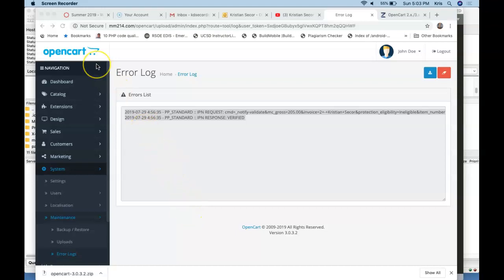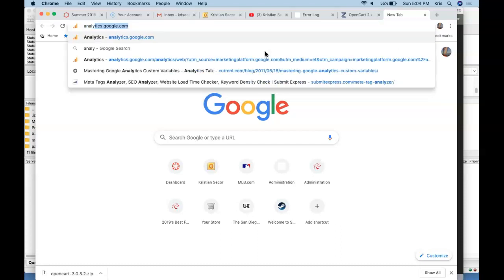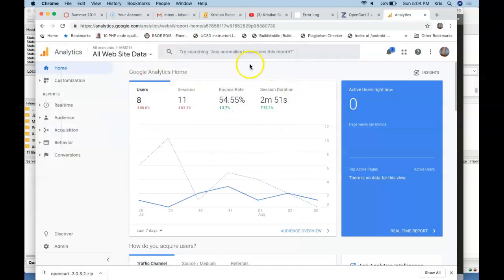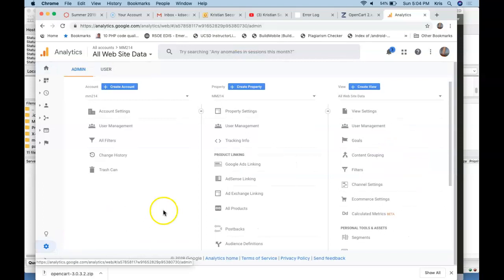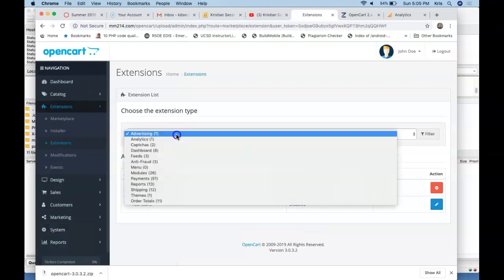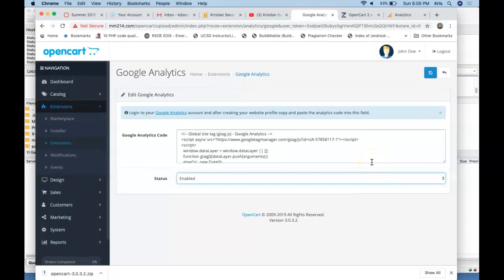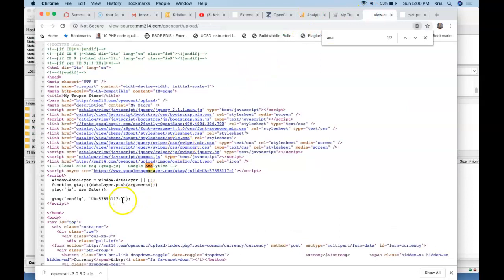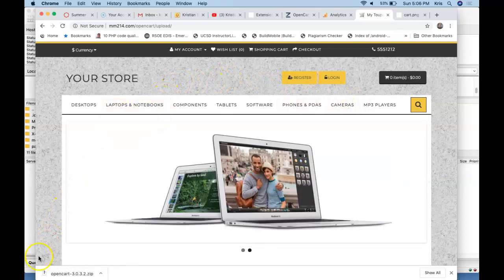Webd 173 Creating and Installing Google Analytics for OpenCart